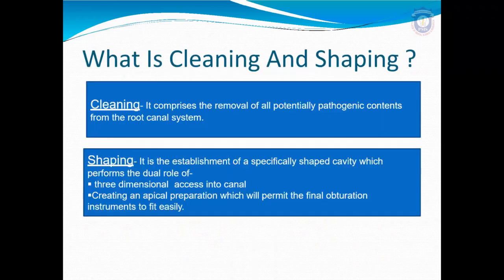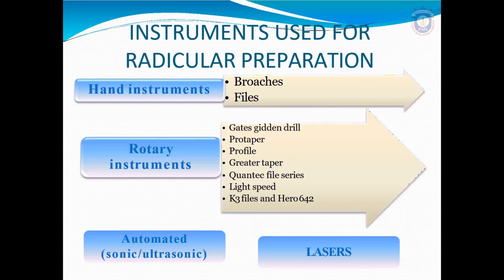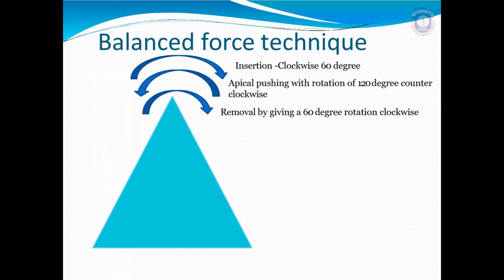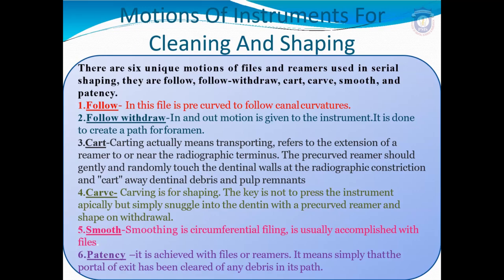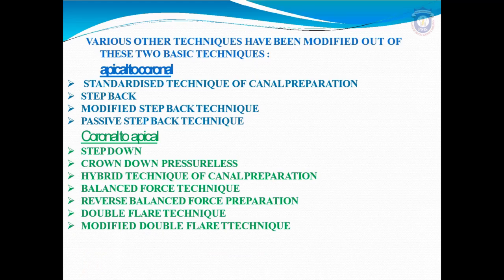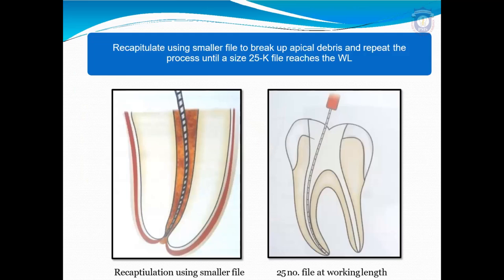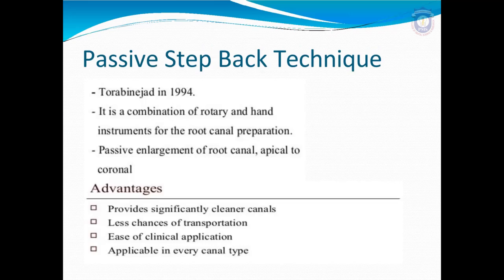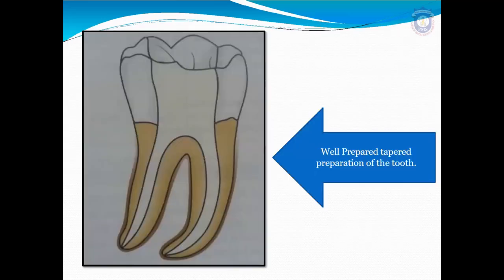STEP BACK PREPARATION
Dr Adarsh Jayan